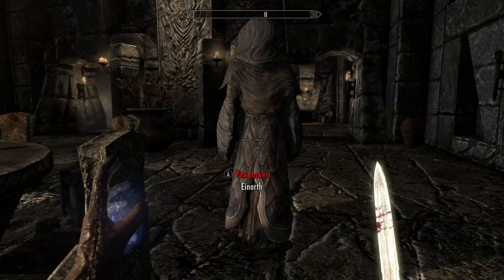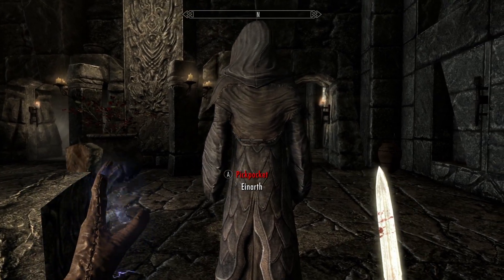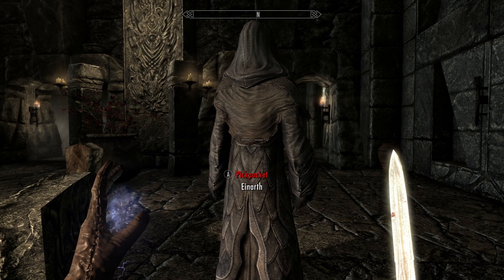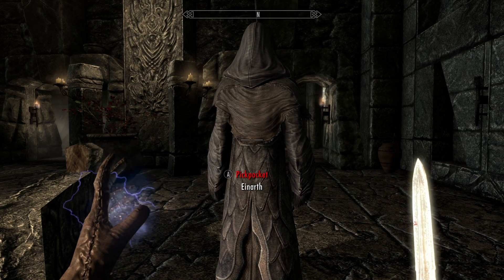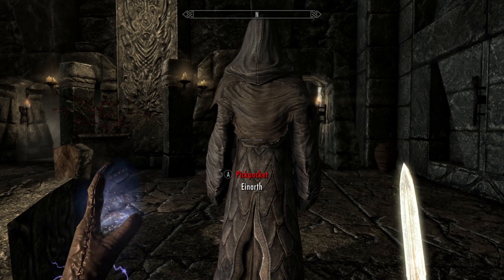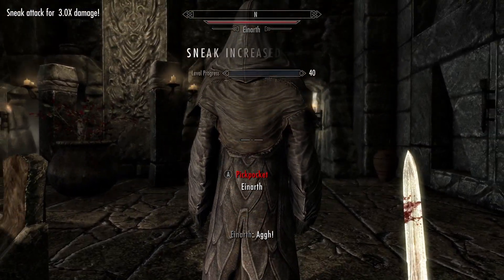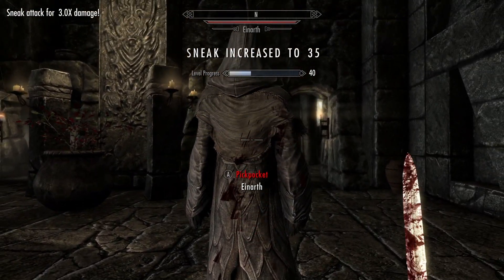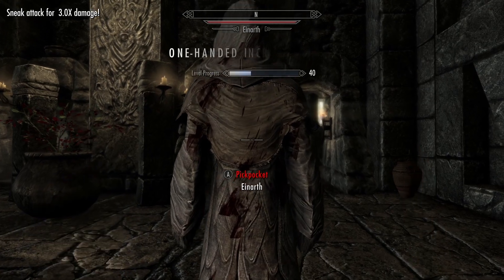Skyrim - How to level up Sneak Fast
A guide on how to level up sneak quickly